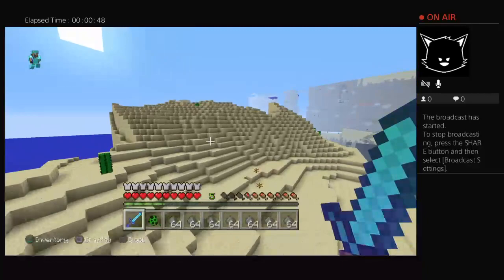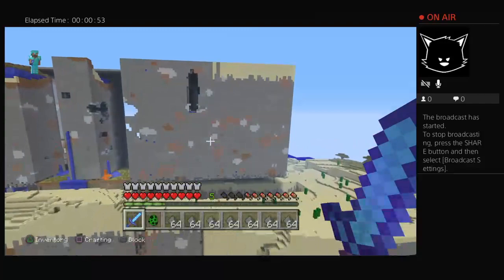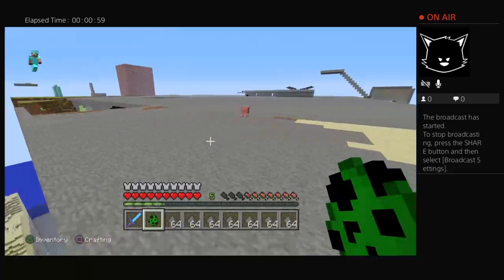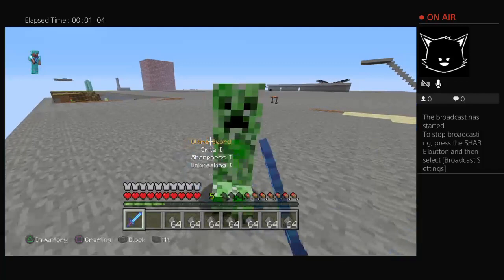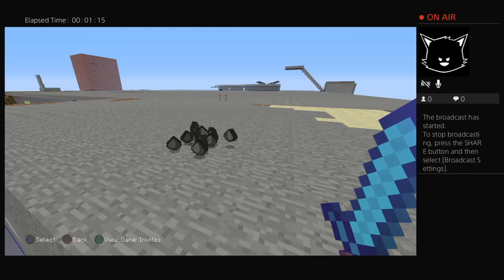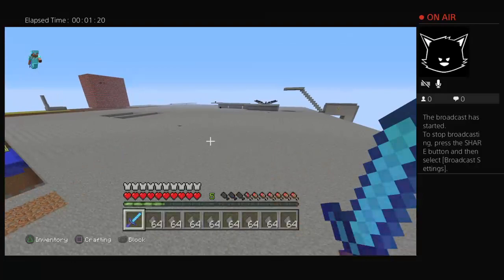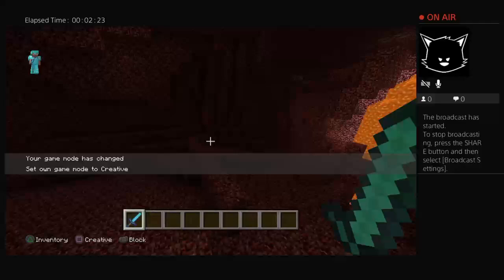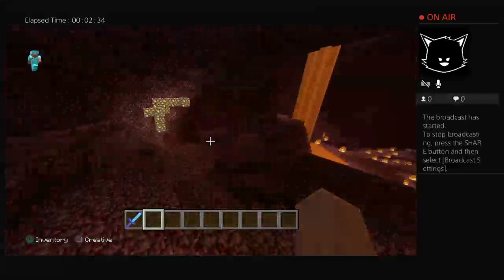Let's play minecraft@3am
HEY GUYS TIMELORDS FROM THE TIMETRAVELLERCREW&OREOCLANTM   MEET THE LEADERS OF BOTH TIMETRAVELLER CREW AND OREO CLAN TM We can INTRODUCE you all to the leaders of the time traveller crew and Oreo clan the leader of the time traveller crew is me and the leader of the Oreo clan is Jamal Ahmed Hussain we Are great YouTubers like comment subscribe share and make sure to subscribe to k.k.c and Jamal Ahmed Hussain is my friend from school and hamazah Khan Who is a friend we have rules no1  no subscribing to retro gamer no rule no2 never trust his channel if you do we will kick you out and you will never get back in our old rules are fire water snow shadow we are to cool 4 school I thought of it Jamal has credit for the idea but he's amazing trust me and my friends if you hurt them in way i will make sure that you will have no bones left in your body so you can't stand so don't join retro gamer no subscribe to k.k.c and hamazah Khan and Jamal Ahmed Hussain they has content but hamzah doesn't